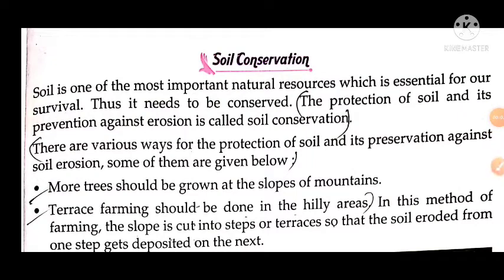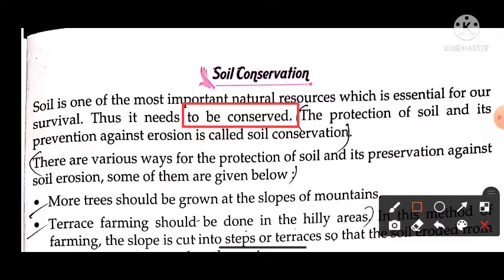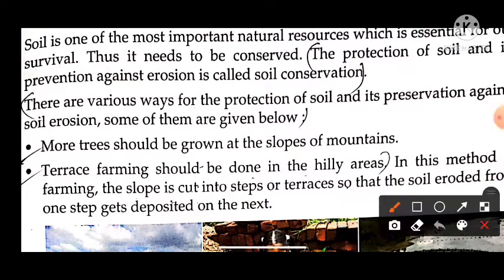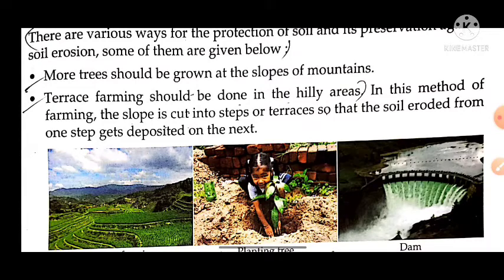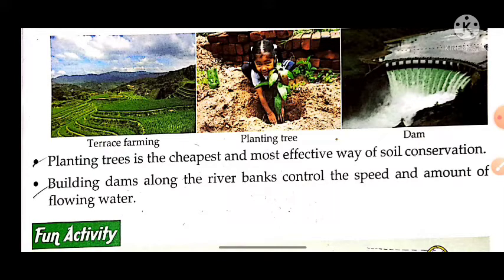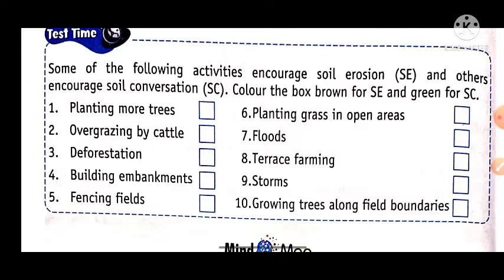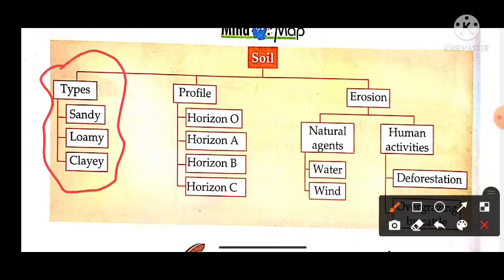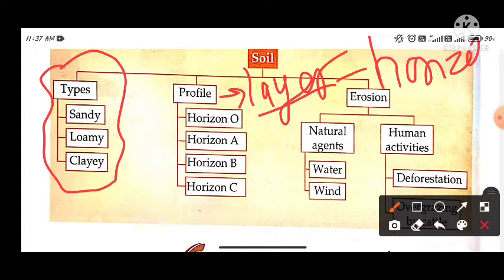Soil part-3,conservation,how can we prevent soil erosion,ways of soil conservation,soil Horizons